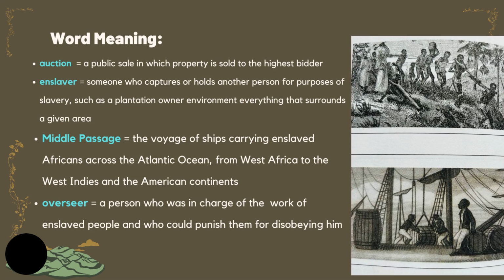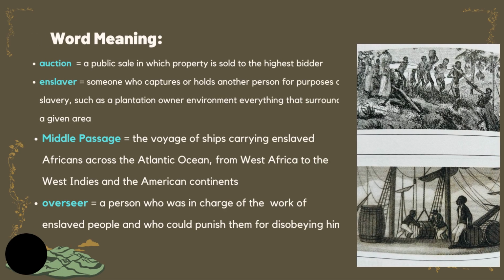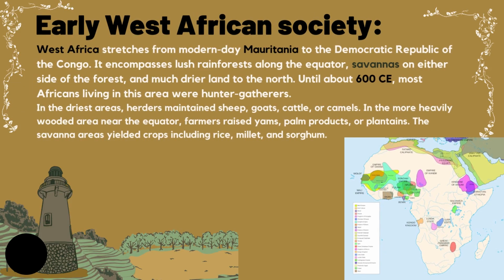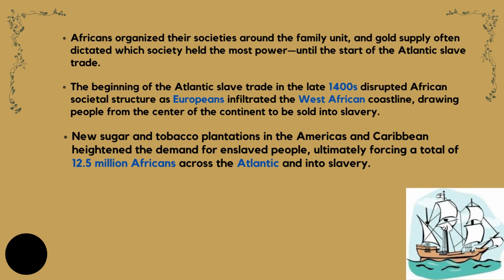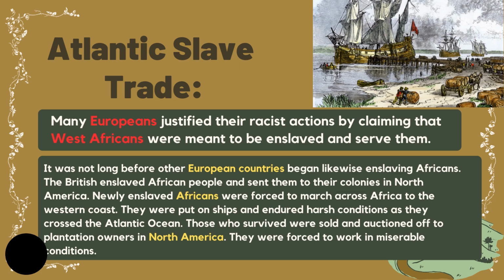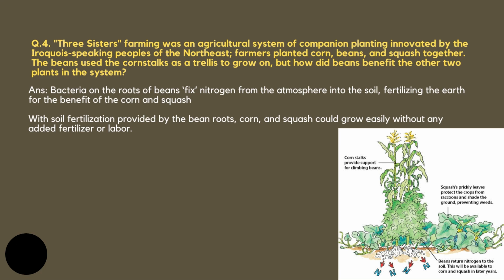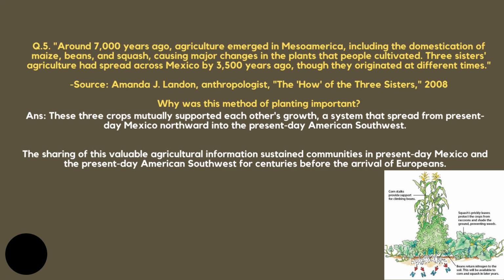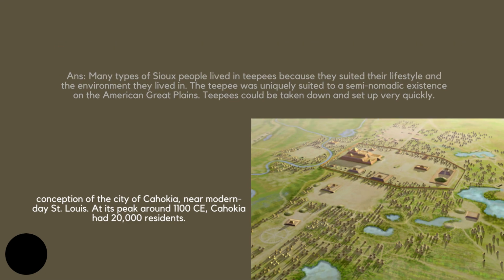Atlantic Slave Trade// History // EducatorSharmin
Word Meaning:
auction  = a public sale in which property is sold to the highest bidder
enslaver = someone who captures or holds another person for purposes of slavery, such as a plantation owner environment everything that surrounds a given area
Middle Passage = the voyage of ships carrying enslaved Africans across the Atlantic Ocean, from West Africa to the West Indies and the American continents
overseer = a person who was in charge of the  work of enslaved people and who could punish them for disobeying him

Vocabulary Activity:
The voyage of ships carrying enslaved Africans across the Atlantic Ocean, from West Africa to the West Indies and the American continents, was the …..

2. An ….. was a public sale in which people who were enslaved were sold to the highest bidders.

3. An was someone who captured or held another person for purposes of slavery.

4. An …..was in charge of the work of enslaved people and could punish them for disobeying him.

5… …..was the exchange of enslaved people and goods using shipping routes across the Atlantic Ocean between Europe, the Americas, and West Africa.

6. An …..was someone who captured or held another person for purposes of slavery.

Atlantic slave trade:
Many of the British colonies used the labor of enslaved West African people. Southern Colonies with large farms depended on enslaved people to grow crops.
People in West Africa had many different ways of life. Some worked as farmers in villages, while others worked as traders and lived in cities. Family was important to many West African cultures. They also spoke many languages, practiced different religions, and told tales and fables to one another.

Starting in the late 1400s, portuguese traders traveled to West Africa. They brought guns and other goods with them. Leaders in West Africa wanted these things. In exchange for these goods, the leaders enslaved and sold people. It was common to enslave people during this time in history in many parts of the world. If land was conquered, the people that lived there were sometimes enslaved too.

Early West African society:
West Africa stretches from modern-day Mauritania to the Democratic Republic of the Congo. It encompasses lush rainforests along the equator, savannas on either side of the forest, and much drier land to the north. Until about 600 CE, most Africans living in this area were hunter-gatherers.
In the driest areas, herders maintained sheep, goats, cattle, or camels. In the more heavily wooded area near the equator, farmers raised yams, palm products, or plantains. The savanna areas yielded crops including rice, millet, and sorghum.
Africans organized their societies around the family unit, and gold supply often dictated which society held the most power—until the start of the Atlantic slave trade.

The beginning of the Atlantic slave trade in the late 1400s disrupted African societal structure as Europeans infiltrated the West African coastline, drawing people from the center of the continent to be sold into slavery.

New sugar and tobacco plantations in the Americas and the Caribbean heightened the demand for enslaved people, ultimately forcing a total of 12.5 million Africans across the Atlantic and into slavery.

Many Europeans justified their racist actions by claiming that West Africans were meant to be enslaved and serve them.
It was not long before other European countries began likewise enslaving Africans. The British enslaved African people and sent them to their colonies in North America. Newly enslaved Africans were forced to march across Africa to the western coast. They were put on ships and endured harsh conditions as they crossed the Atlantic Ocean. Those who survived were sold and auctioned off to plantation owners in North America. They were forced to work in miserable conditions.

Q.4. "Three Sisters" farming was an agricultural system of companion planting innovated by the Iroquois-speaking peoples of the Northeast; farmers planted corn, beans, and squash together. The beans used the cornstalks as a trellis to grow on, but how did beans benefit the other two plants in the system?
Ans: Bacteria on the roots of beans ‘fix’ nitrogen from the atmosphere into the soil, fertilizing the earth for the benefit of the corn and squash

With soil fertilization provided by the bean roots, corn, and squash could grow easily without any added fertilizer or labor.

Q.1. Why is it important that the Three Sisters' agricultural system combined beans, corn, and squash?